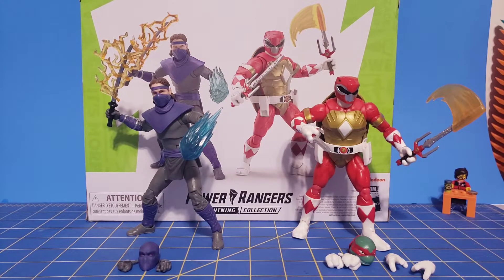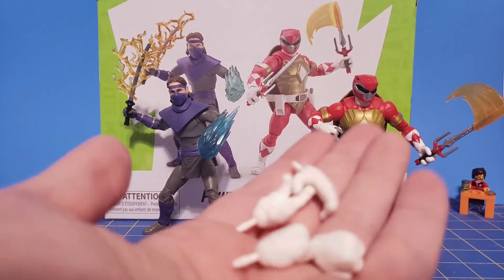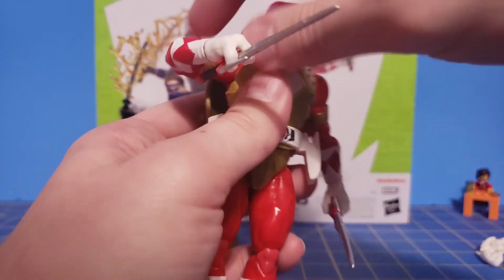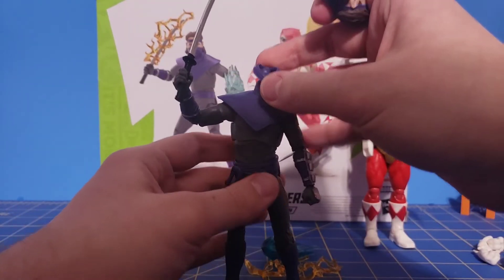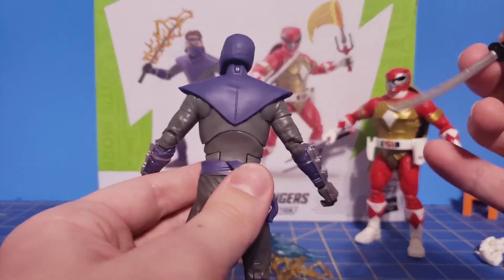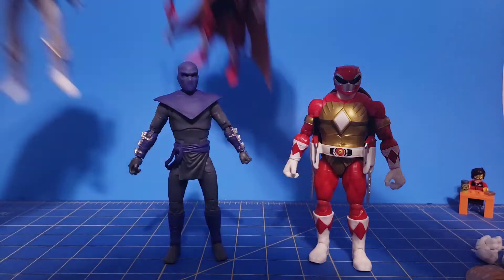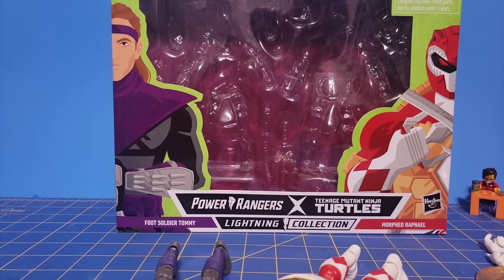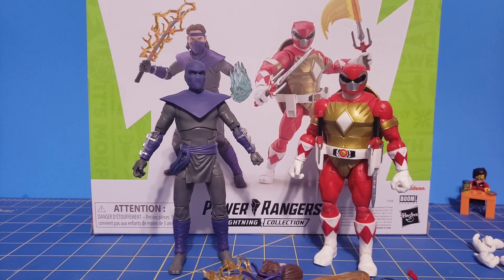Morphed Raphael and Foot Soldier Tommy | Power Rangers Lightning Collection X TMNT 2 pack Review!